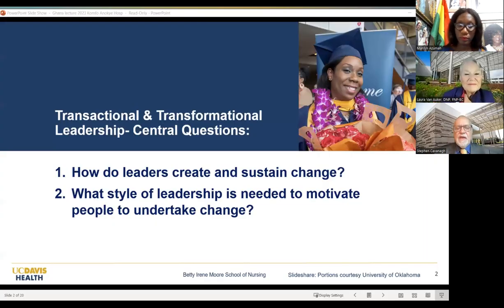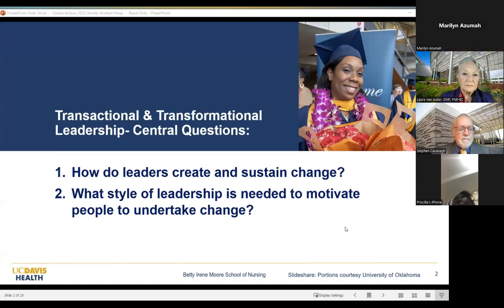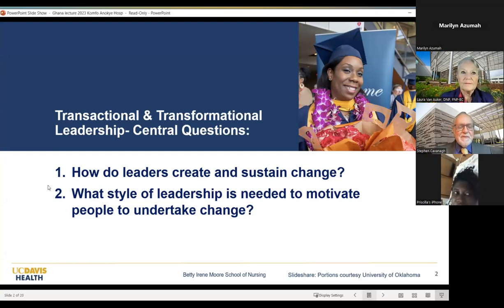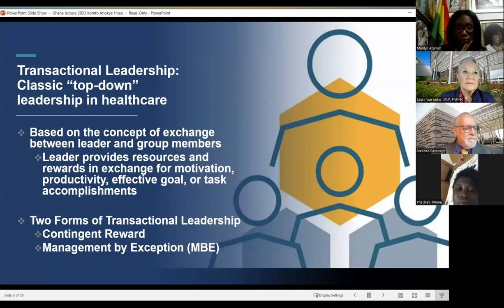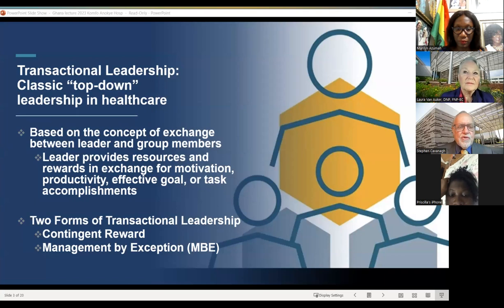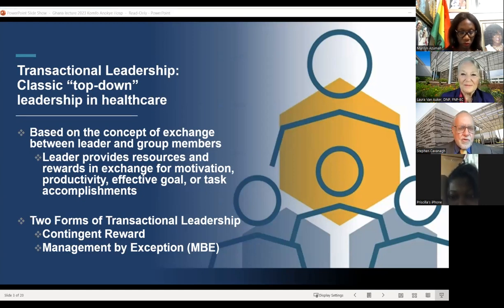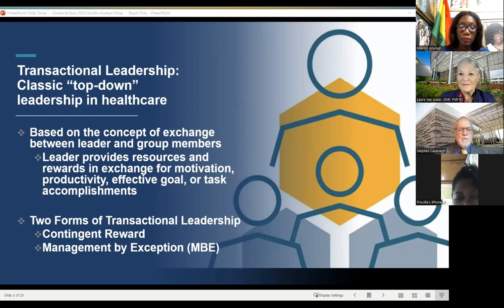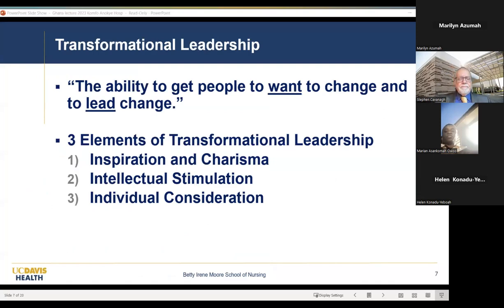Transformational Leadership in Healthcare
By Stephen J. Cavanagh - Dean, Betty Irene Moore School of Nursing, University of California Davis and  Laura L. Van Auker - Associate Clinical Professor, Health Sciences, University of California Davis